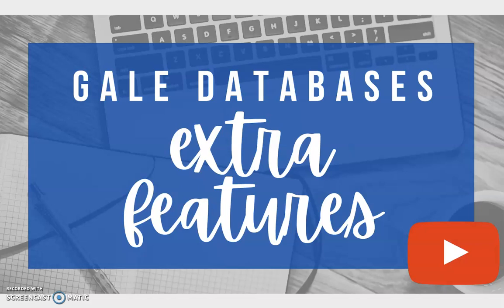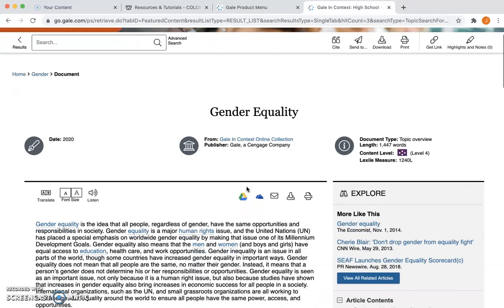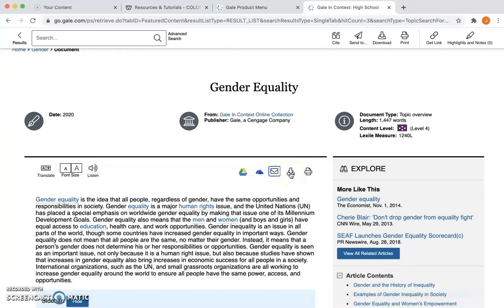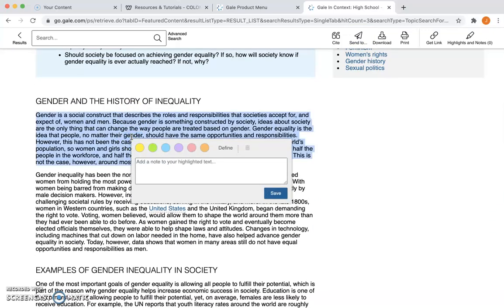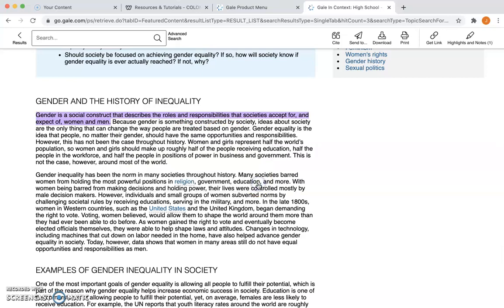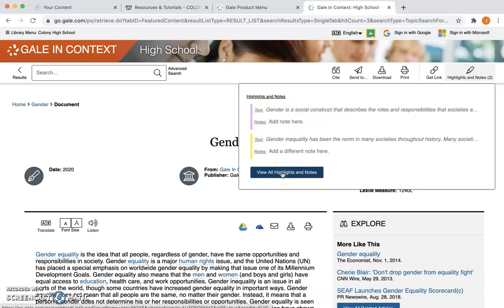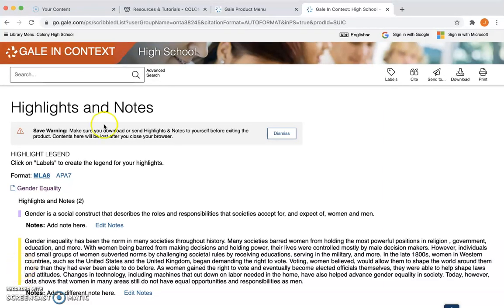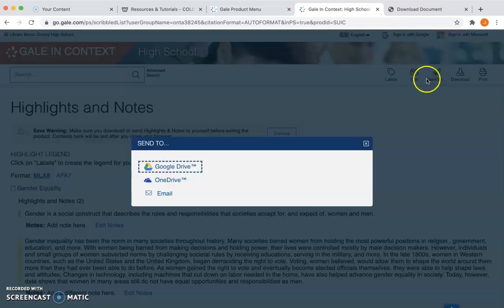Gale Extra Features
Learn about some of the extra features within Gale, including how to highlight and annotate articles.